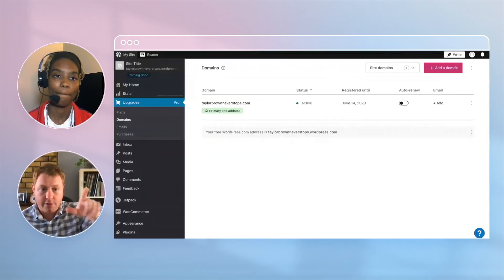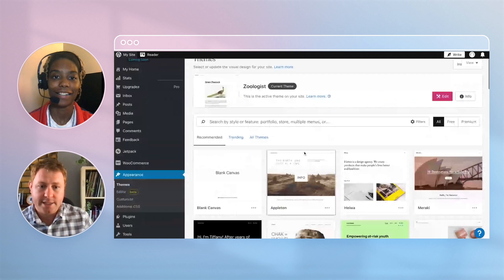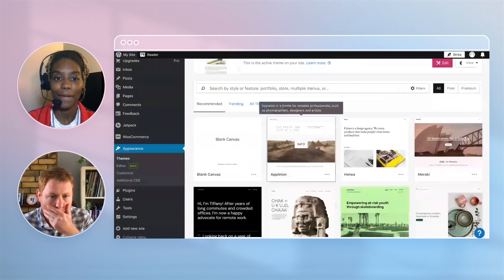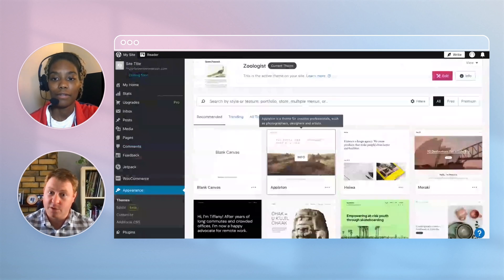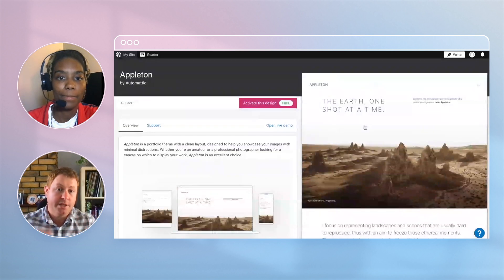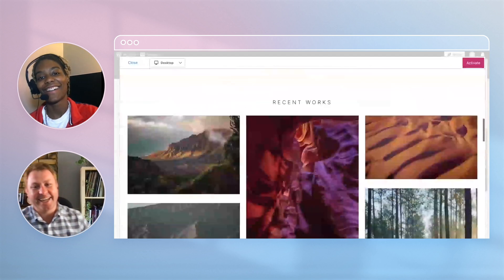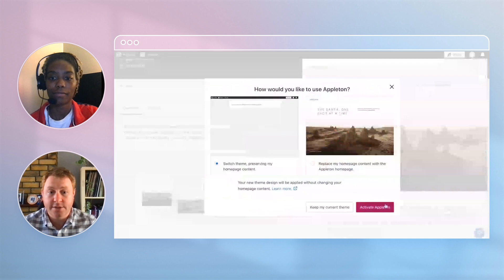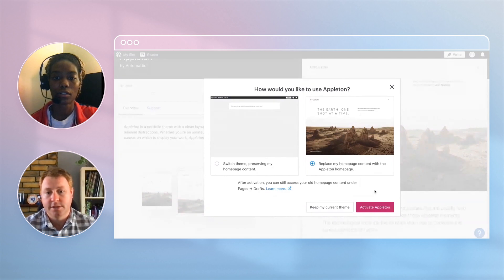Happiness Engineered: Part 2 - Choosing a Theme on WordPress.com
Choosing a theme on WordPress.com can be an exciting next step in your site building journey. Follow along as one of our talented Happiness Engineers walks through the process of choosing and applying a theme with our customer, Taylor.